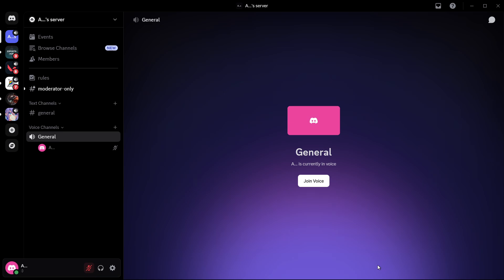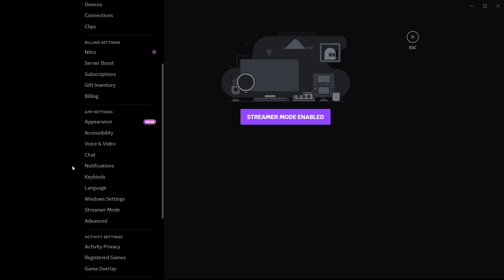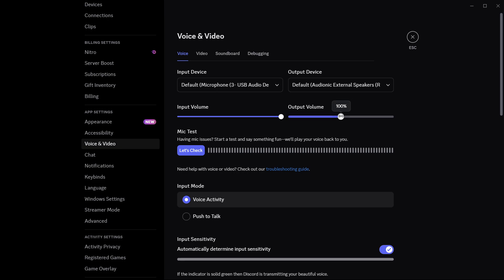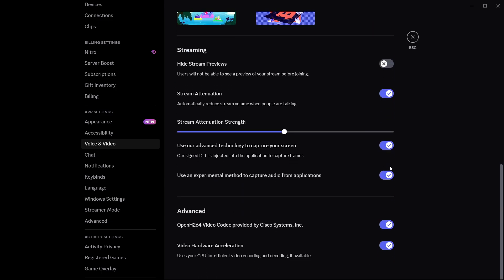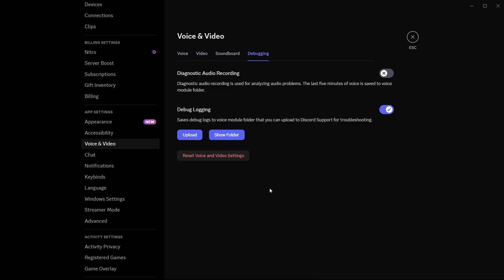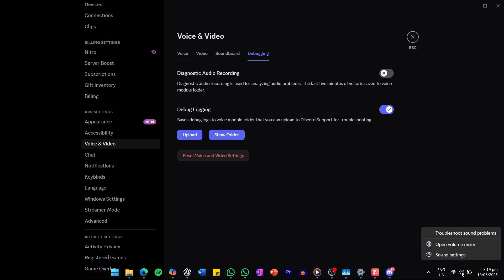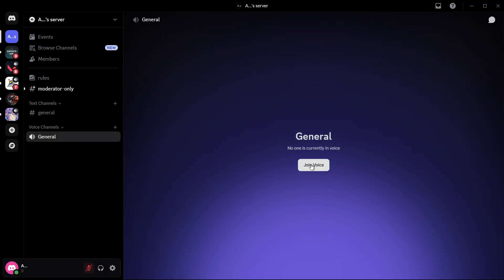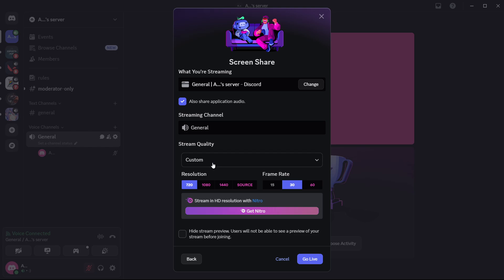How To Fix Screen Share Audio Not Working on Discord - PC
A short tutorial on fixing the problem when your screen share audio is not working on Discord.